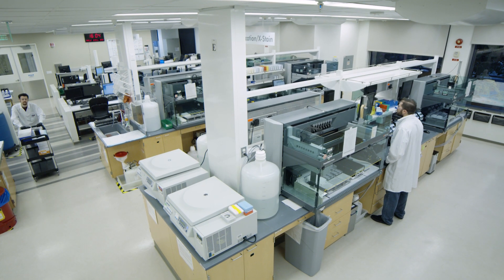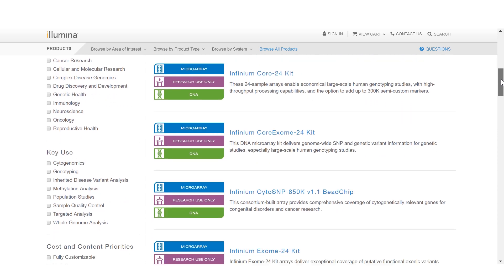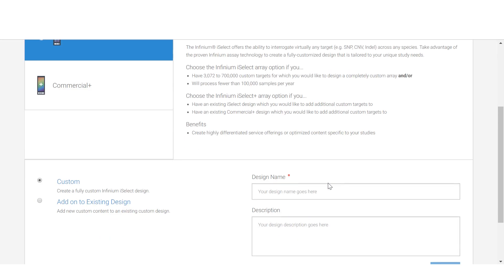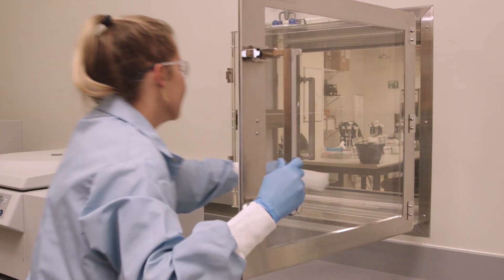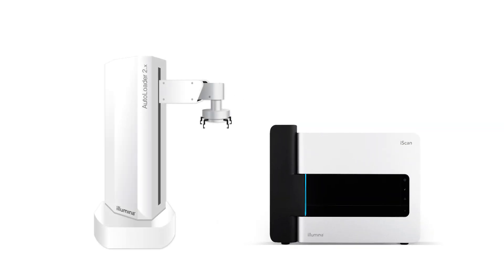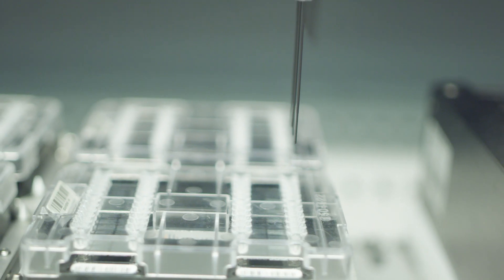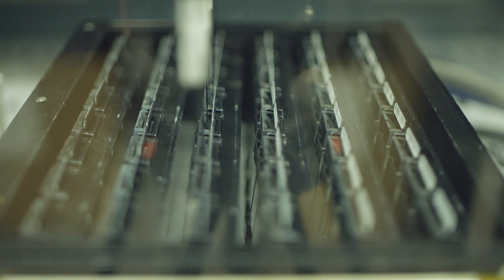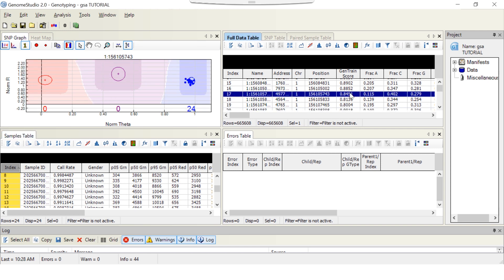Discover the Flexible, Scalable Infinium Workflow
Illumina applications scientist Sally Williamson highlights how easy it is for labs around the world to adopt the time-tested Infinium™ workflow. Discover how this robust genotyping solution that’s flexible, scalable, and works from DNA to data analysis can meet your lab’s unique needs.